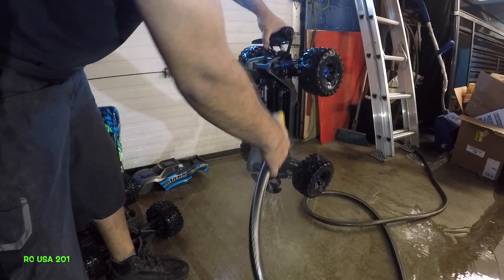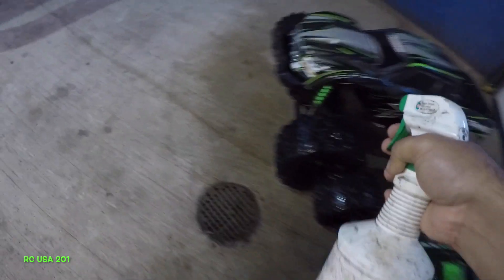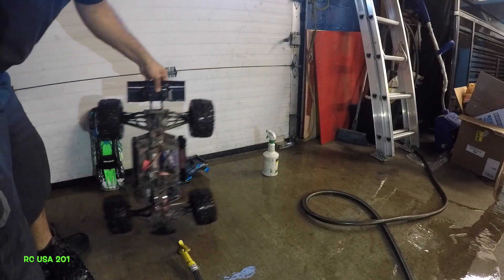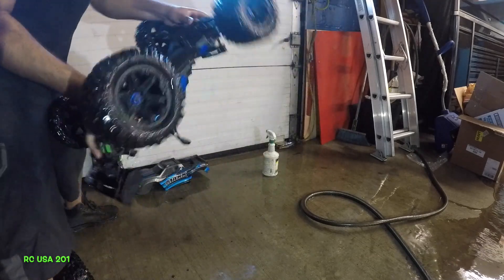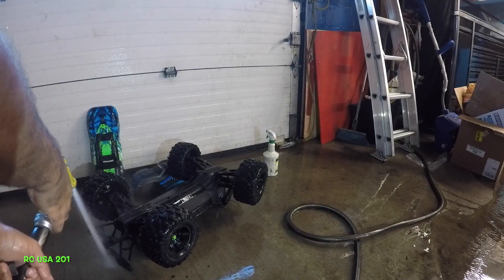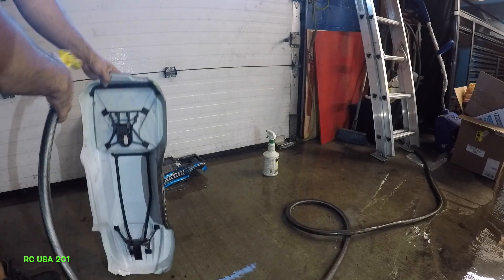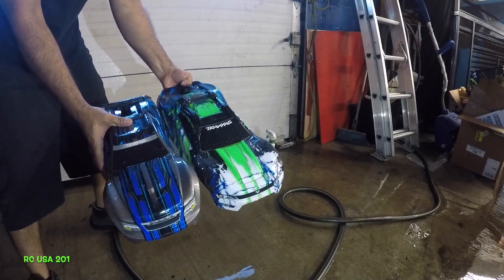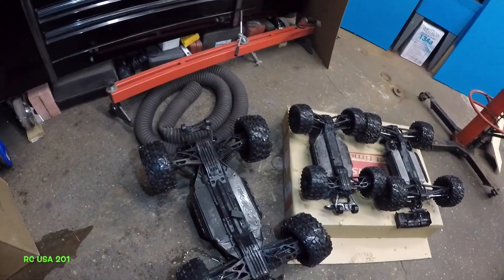TRAXXAS MAXX 1st wash Along with EREVO & XMAXX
MAXX 4s get its first wash